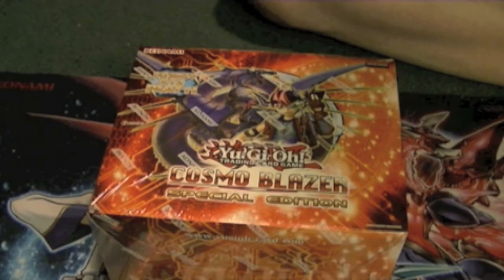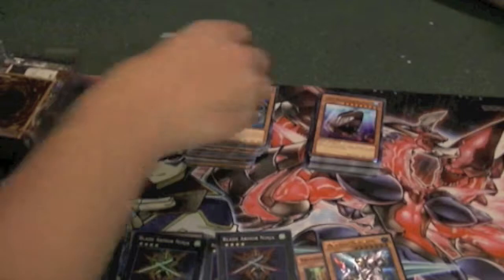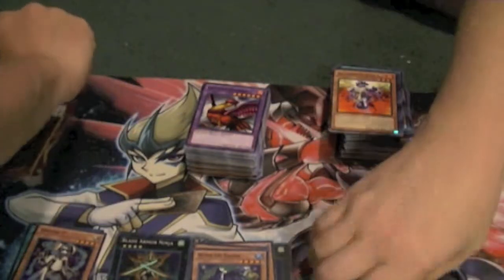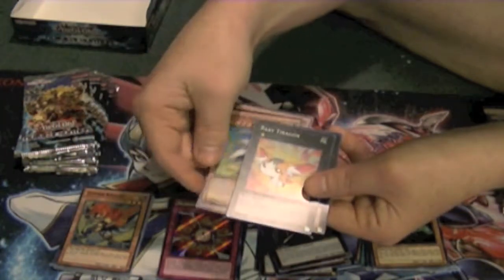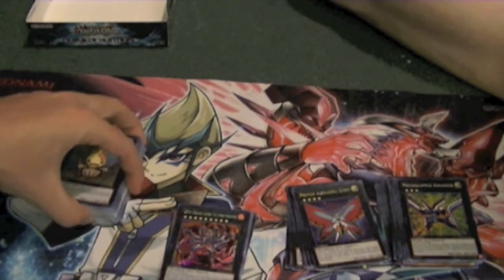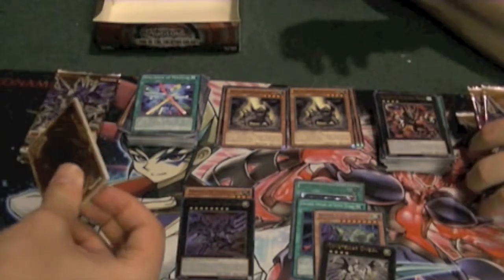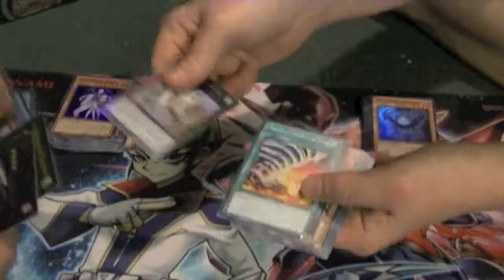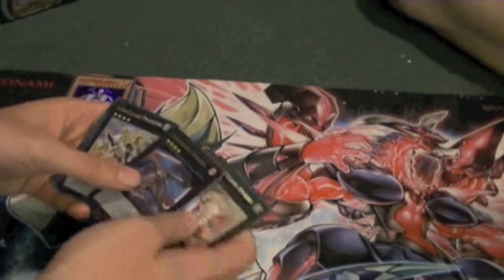2nd Year Anniversary not so random 317 pack opening part 1a